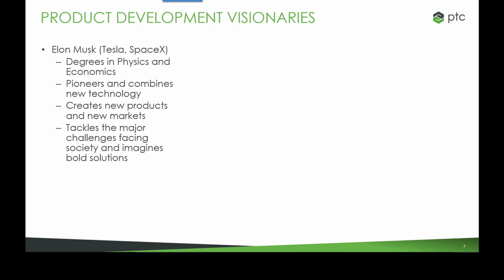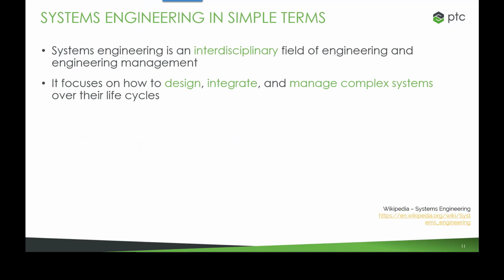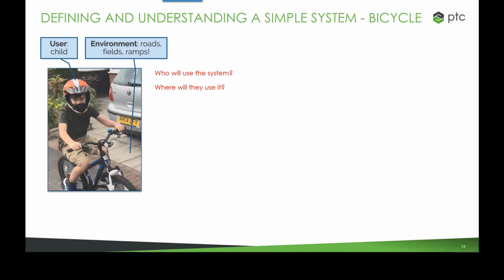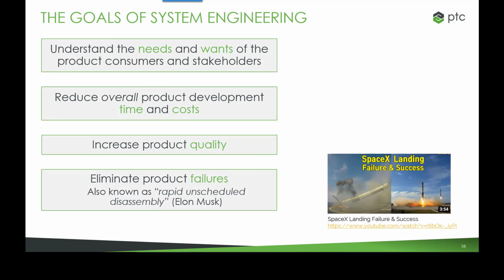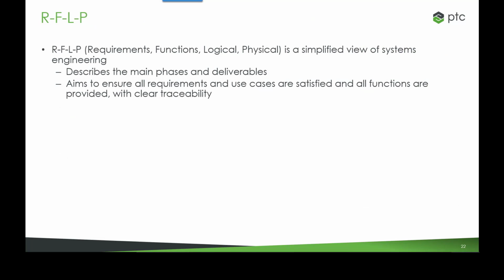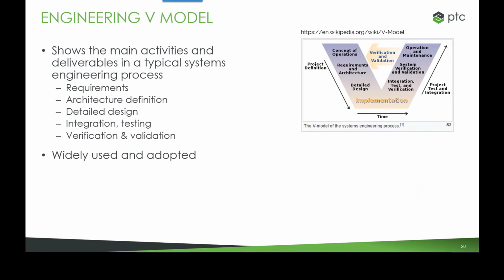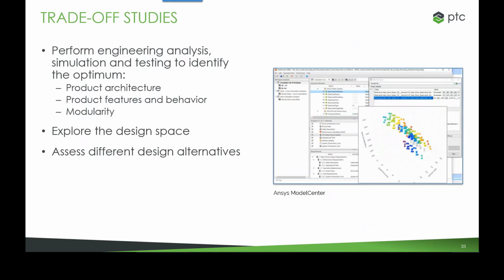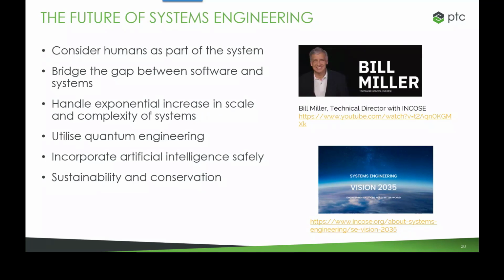What is Systems Engineering?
In this webcast, Patrick Ollerton (PTC Product Manager) explains what systems engineering is, and how you can start to understand and adopt systems engineering practices at your company.  For more information on PTC's MBSE solution, Windchill Modeler,